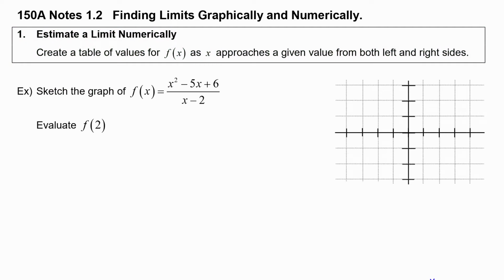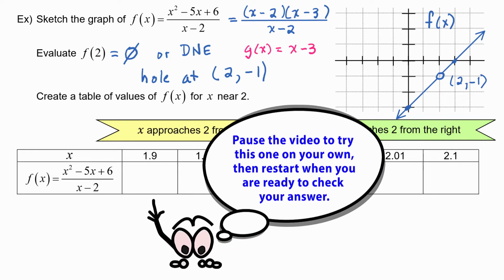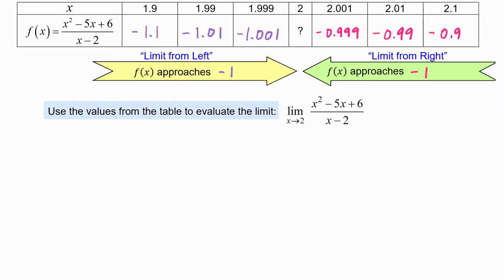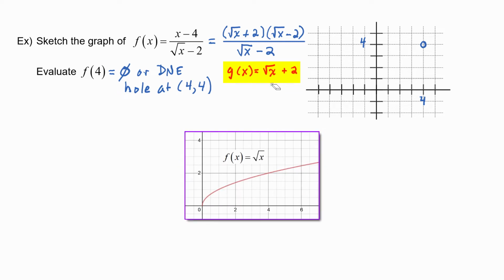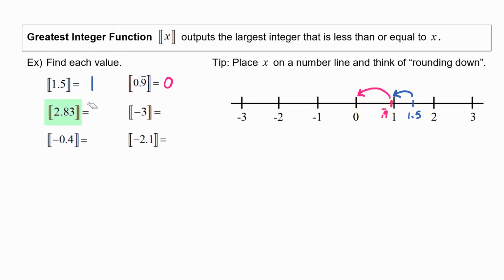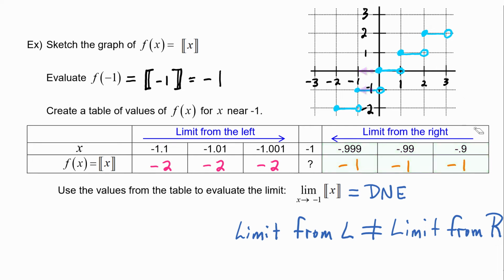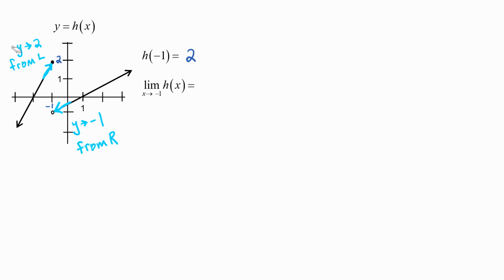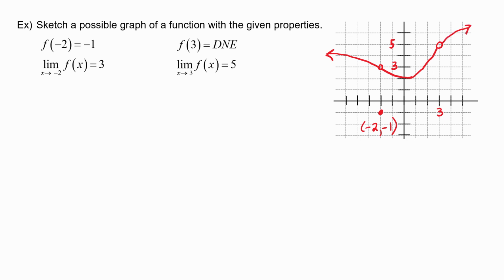Calculus I - 1.2 Part 1 Finding Limits Numerically and Graphically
Learn how to find limits numerically by plugging in values for x and seeing what happens to f(x), and by analyzing the graph.